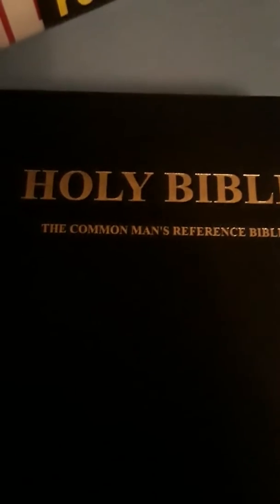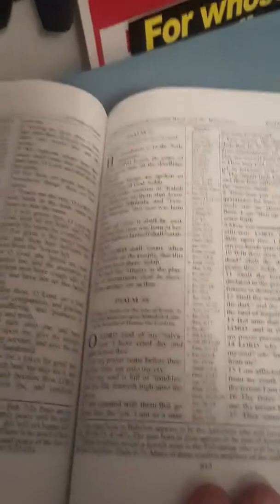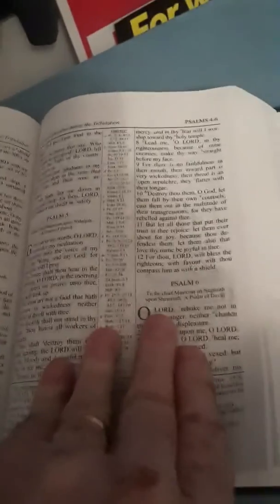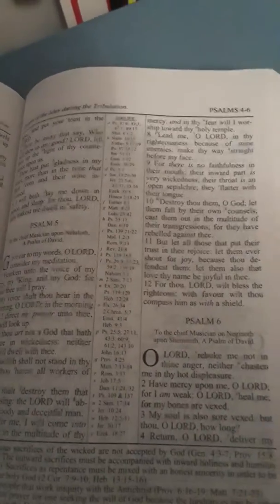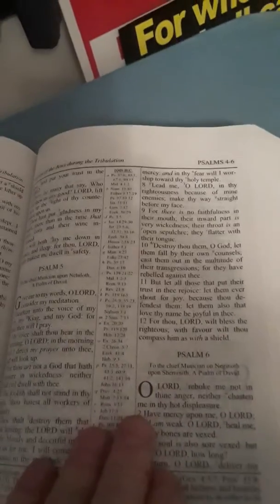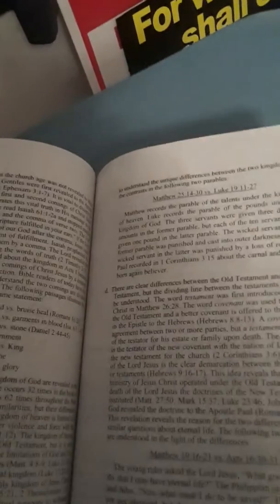THE COMMON MAN'S REFERENCE BIBLE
Purewordsoftruth.com